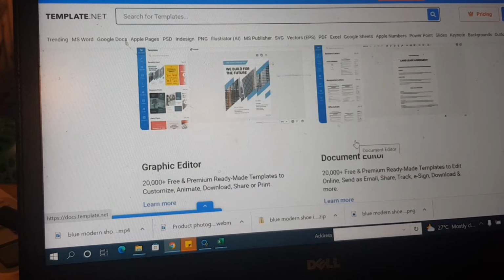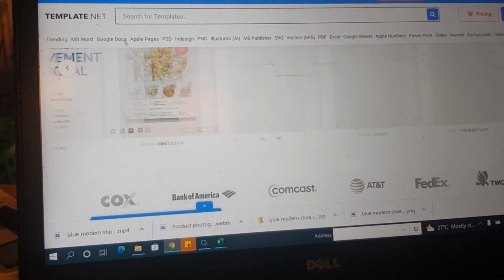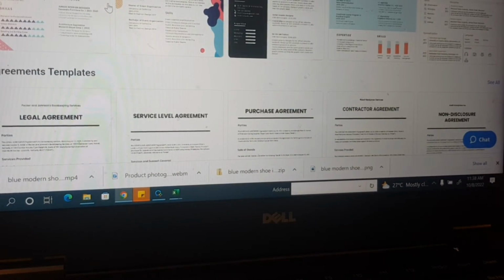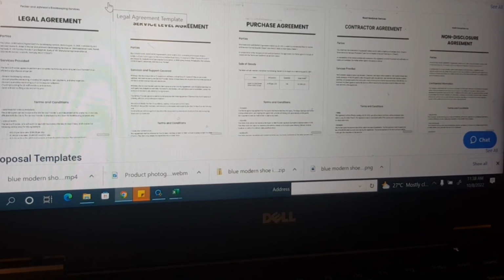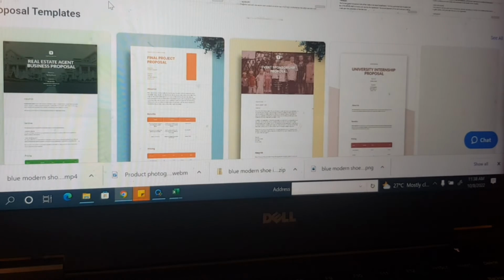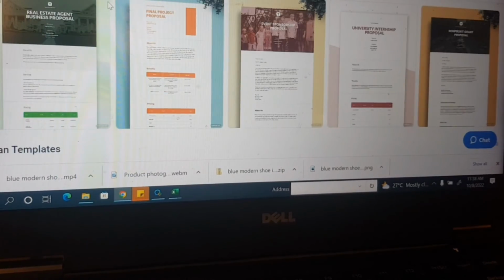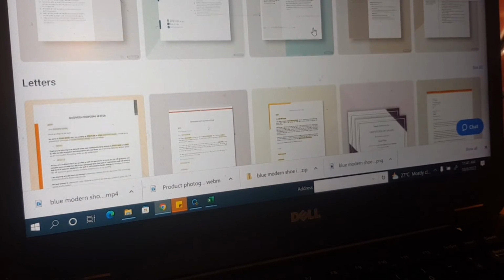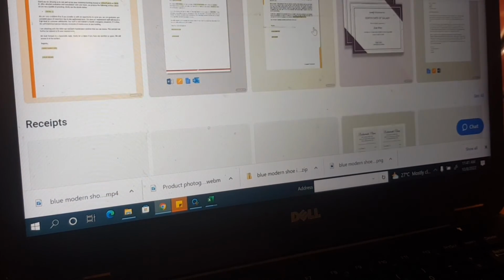Secret Website I wish I knew Earlier Part 1 || Free Templates of Any Kind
This website allows you to download free templates of any kind for your next project.

Websites To make money Daily In Nigeria:

4. Bluhost: For fast, quality,  Easy and Cheap webhosting for your business

5. Fiverr: is the #1 way to outsource your needs to seasoned professionals and get results in real time!

6. Get your first Crypto Currency or NFT on Binance
7.
87. Start Your Own Dropshipping business With Alidropship system and earn in Dollars daily from already built ecommerce shop for you.

9.

10. Start Print On Demand Business With Printful

11.

12. Use Cryptohopper for you Crypto tax issues

13. Automate all of your Social media accounts at once

14.  Fiverr : the #1 way to outsource your needs to seasoned professionals and get results in real time!

                           Best Online  Tools To Promote Your Business

 7710168?adname=p_mbpd_video_c_so_730x280_12_19

⚙️ Facebook Advert spying tool: Spy to monitor your competitors

⚙️ To Create Beautiful Pitch Deck, Infographics Graphics, charts, diagrams, data widgets and maps and other Visual Presentations for your Grants Application.

⚙️ Check out These Tech Skills that Will increase your chance of employment within tech Industries anywhere in the world:

⚙️ Connect all your links and social media profiles in one page with just one Bio link (Best Alternative To Linktree)

 7710168?adname=p_mbpd_video_c_so_730x280_12_19

Webtalk:
"Social networking app that value your time and content.
 Earn $5, just to signup and enroll in rewards program."

⚙️ Start Your Investment Journey making make Dollars $$$$ with global stocks from your mobile Phone.
Use My code  - OSFOFE To Join TroveApp and get started.

 7710168?adname=p_mbpd_video_c_so_730x280_12_19